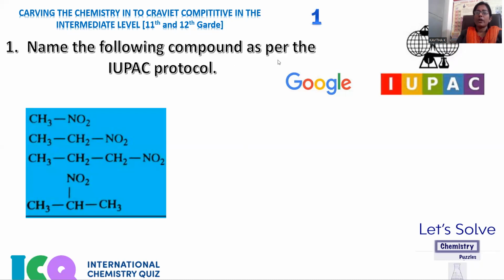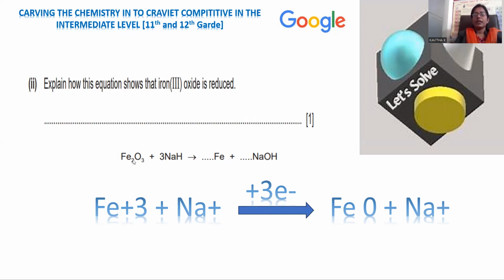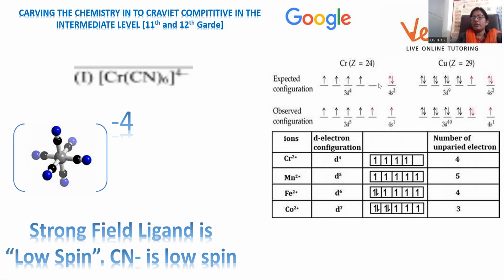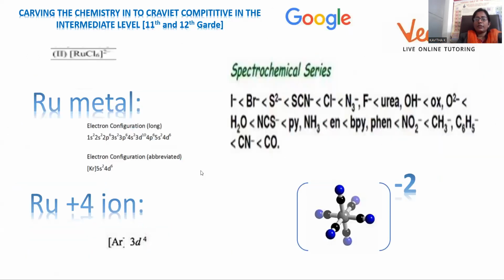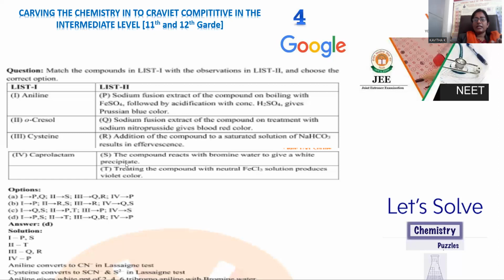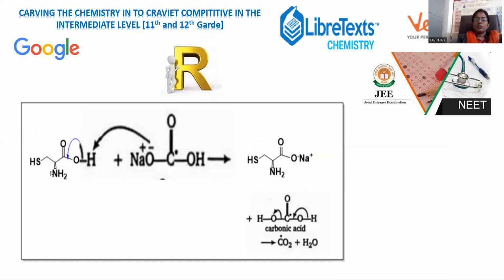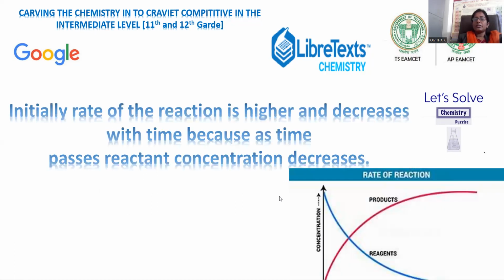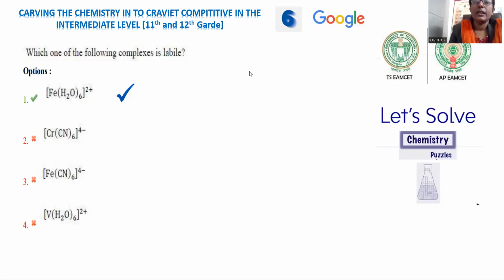INTERMEDIATE CHEMISTRY FOR ENTRANCE AND COMPITATIVE EXAMINATIONS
This content is available on the channel "WORLD OF COMPITATIVE CHEMISTRY"- FLOW OF KNOWLEDGE.